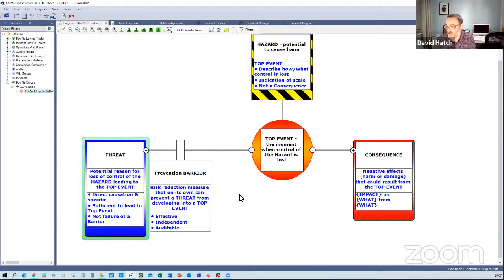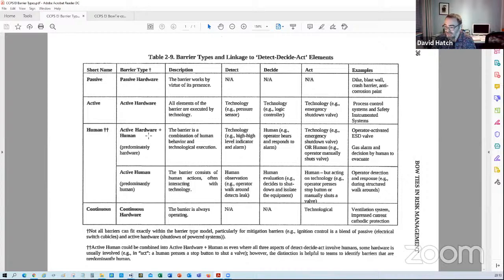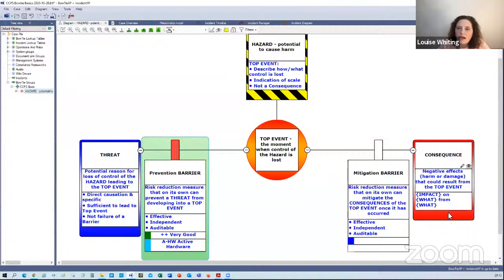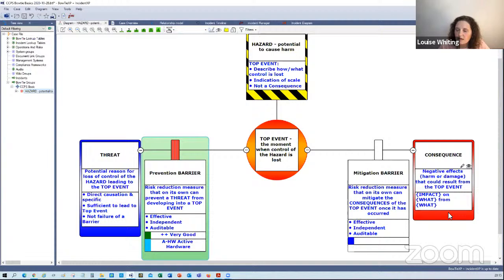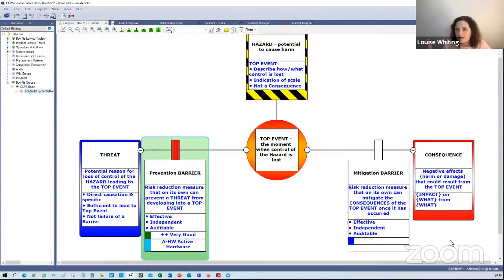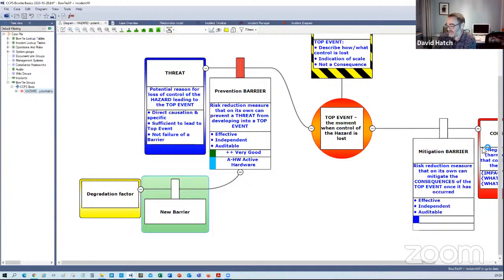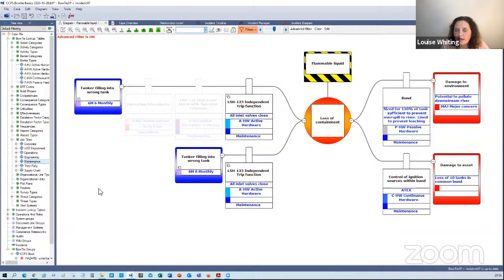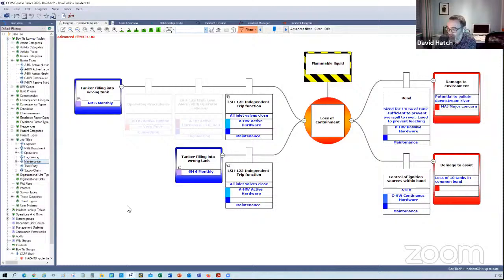Process Safety Forum - Bowties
Thank you for joining us for this process safety forum video with David Hatch on Bowties. In this video David Hatch and I actually build an example on the screen for you and discuss the elements of bowties and how to use them.

If you are looking to find out more about me check out

If you're looking to engage on consultancy including process safety management system audits (involving less than 8 hours of meetings with a small group of people at your facility) then check out We all want to know where our blind spots are but engaging the workforce in a 5 day audit with hours of interviews can be counter productive when you don't know where your issues lie.

If you're looking for training on anything process safety check out You can get HAZOP and LOPA training on demand and then organise other topics for 6 or more participants.